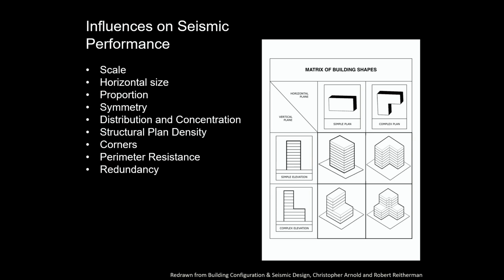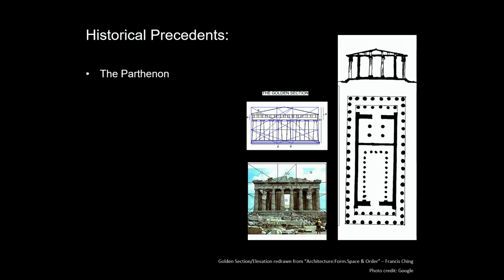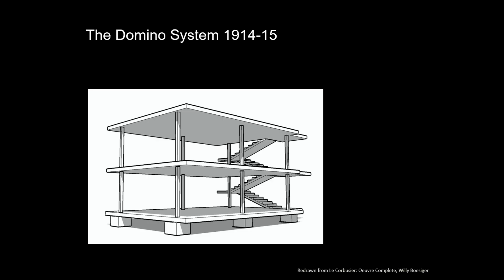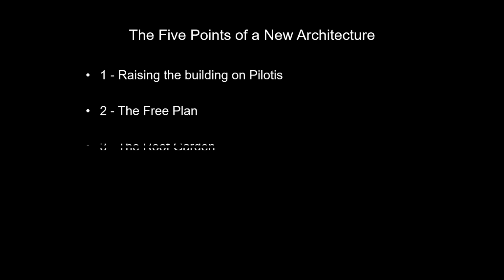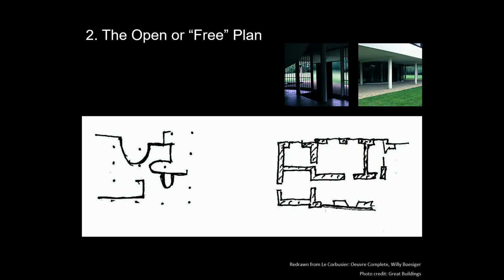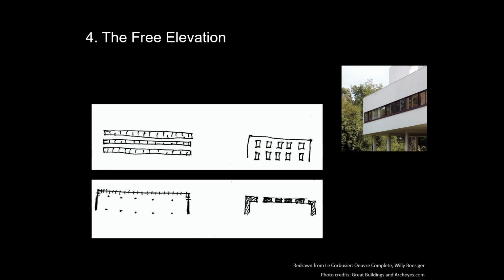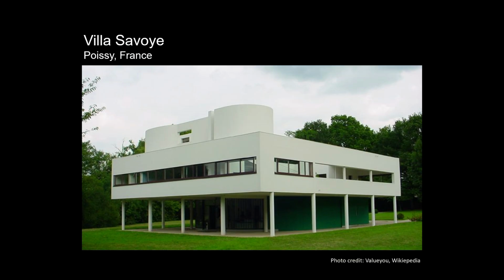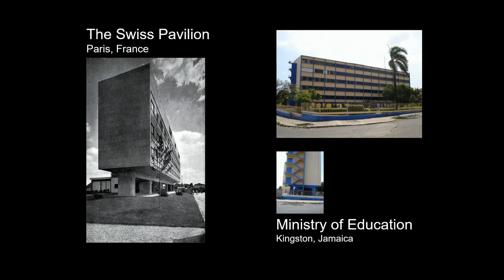Day 1 - Earthquake Architecture (Pt 2/2)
Day 1 - Earthquake Architecture (Pt 2/2) by The Hon Tony Gibbs & Robert Woodstock

Robert Woodstock is a Jamaican architect with over forty
five years’ experience working on a wide range of
educational, health, judicial, industrial, commercial, resort
and residential projects all over Jamaica and Barbados.
He received his professional degree in Architecture at
Cornell University, winning the American Institute of
Architects’ School Medal and the Certificate of Merit for
Excellence in Design and the Study of Architecture. He
then returned to Jamaica to work with the Ministry of
Construction (Works) before joining Harold Morrison +
Robert Woodstock Associates Ltd [HM+RW] where he is
currently the managing principal. His projects have won
numerous architectural awards including the highest
award for architecture in Jamaica. Arch Woodstock was
also the recipient of the Caribbean Building Awards
Honorary Award for “Outstanding Contribution to
Architecture in the Caribbean” and later received the
Honorary Membership Award from the Trinidad and
Tobago Institute of Architects for “his regional
contributions and exceptional leadership in the field of
architecture”.

The paper will deal the interaction of structural
engineering and architecture, their pluses and pitfalls. It
argues that, in most cases, the close collaboration of the
architect and the engineer is the conditio sine qua non for
real success.

Buildings are designed by architects and engineers. In
reality, in most cases, buildings principally for human
occupancy are designed conceptually by architects. That
is to say that architects are the ones principally
responsible for the configuration of buildings for human
occupancy.

Either the architect has a better-than-usual knowledge of
the basic principles of the conceptual design of
earthquake resisting systems or the architect should
involve the structural engineer in the initial discussions
and development of the building concept.

Historical precedents are presented with their effects on
earthquake-resistant design eg the Parthenon; the
Pantheon; the Domino System 1914-15; the Five Points
of a New Architecture (raising the building on pilotis, the
free plan, the roof garden, the free elevation, the
horizontal window).

Collaboration of the different disciplines has been
insufficient during the past 30 years. The professions of
architecture and engineering must engage in much better
practices of working together if handsome, sound and
economical buildings are to become more common in the
seismically active Caribbean region during the future 30
years.